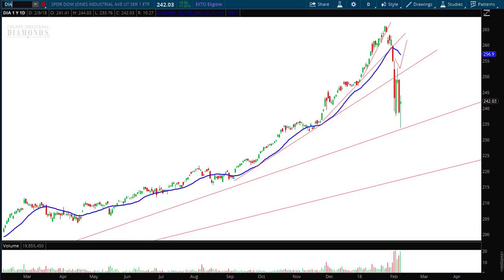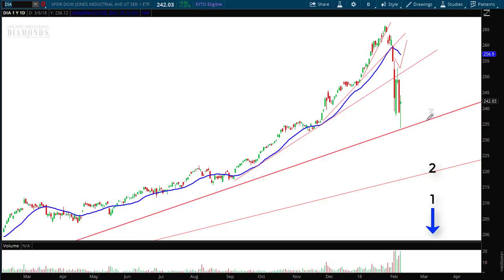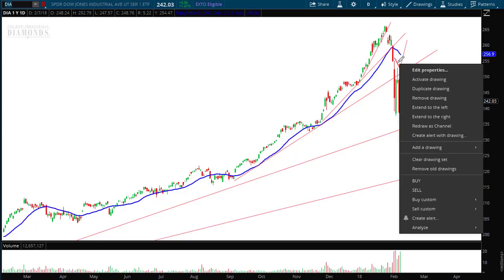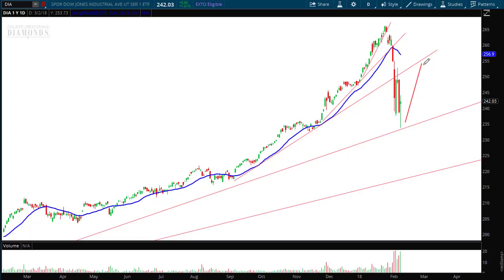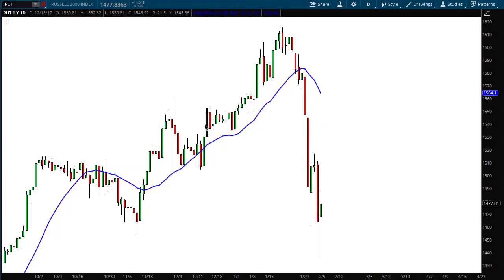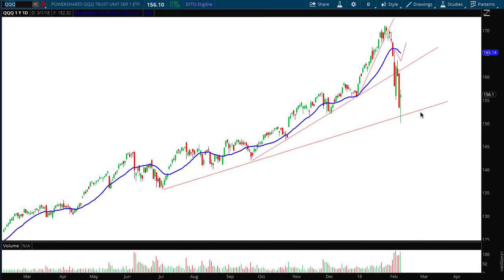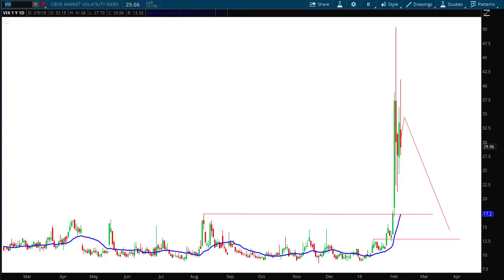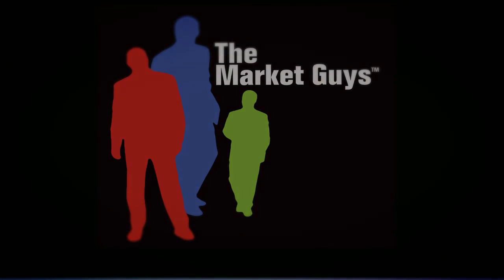WMR 020918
Weekly Market Report